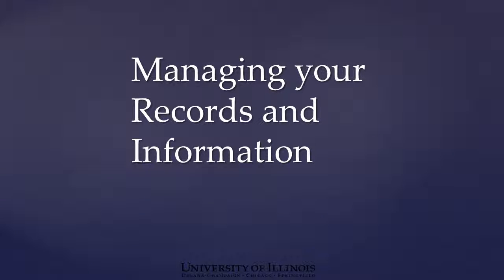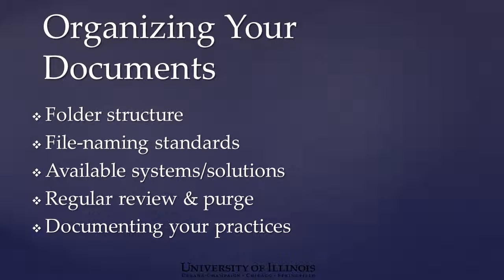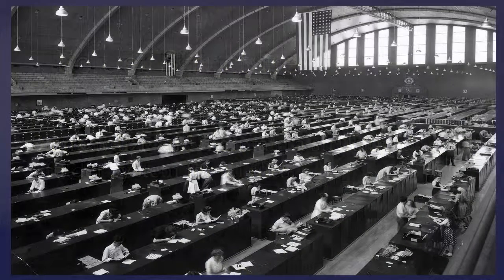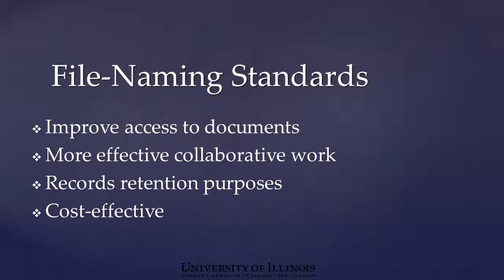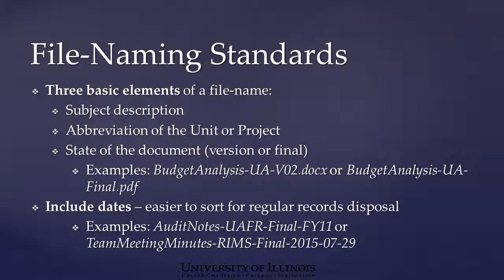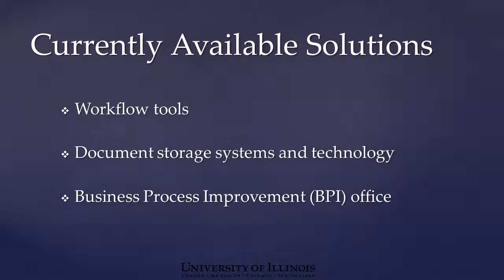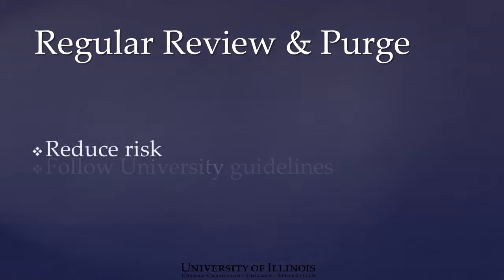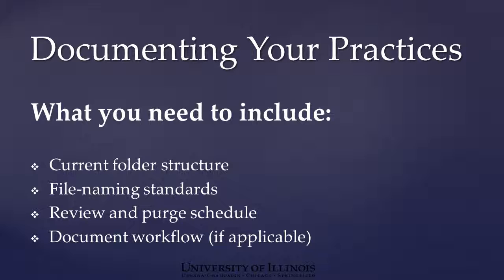5. We're here to help: Managing your Records and Information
Learn about folder structures and file naming conventions as well as some best practices for managing your records.